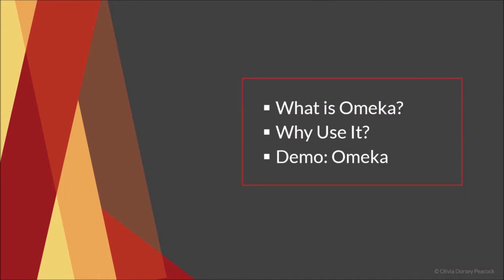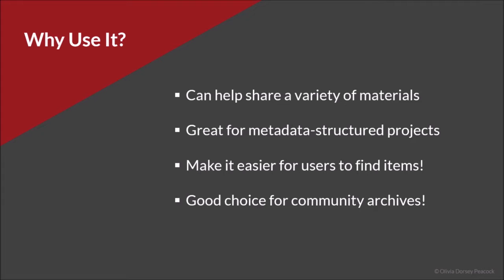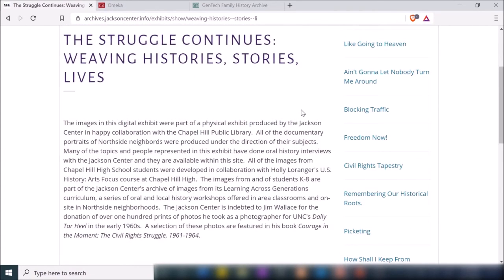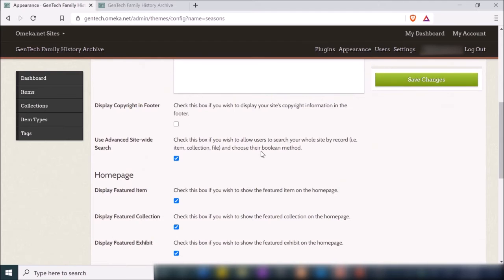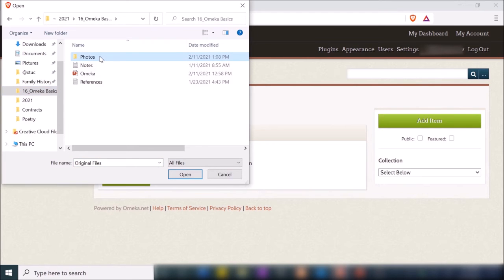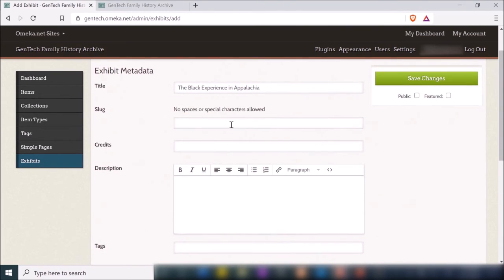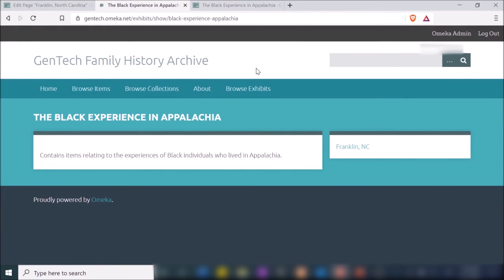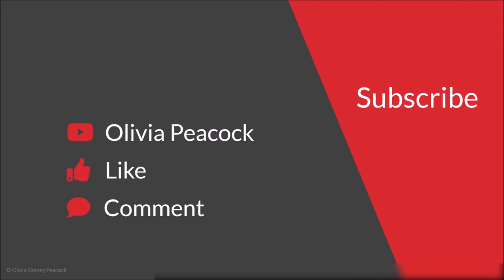GenTech - Ep 16: Using Omeka to Build A Community Archive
In this episode, I show you how you can use Omeka to create a community or family history archive!

How do you like the series so far? Let me know what you think by filling out the GenTech 2022 Survey here!

* This tutorial does not serve as an official endorsement of this tool.